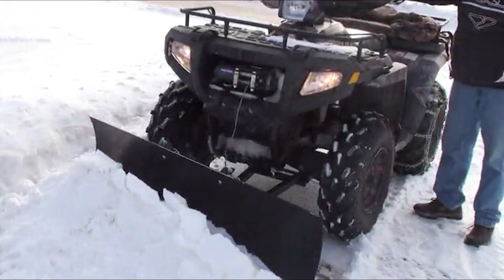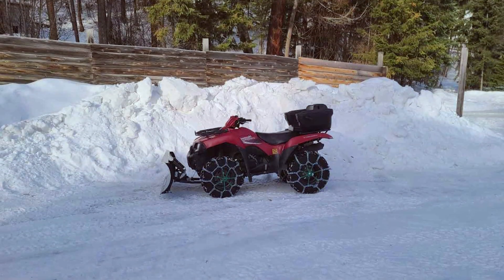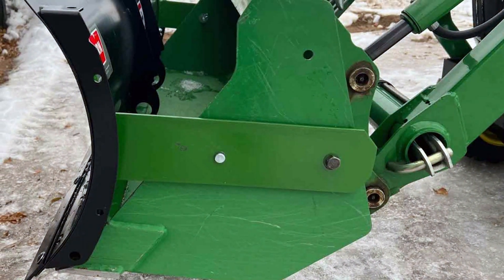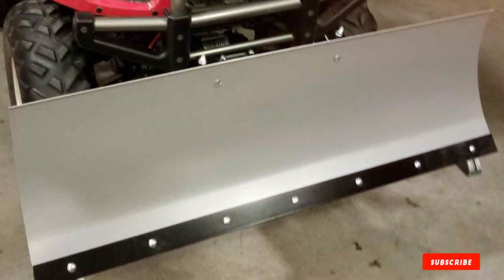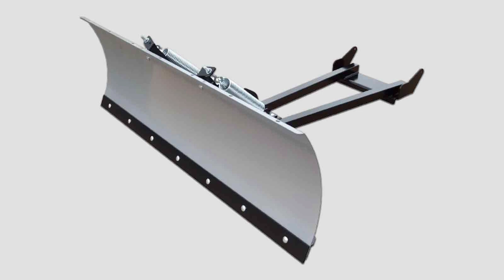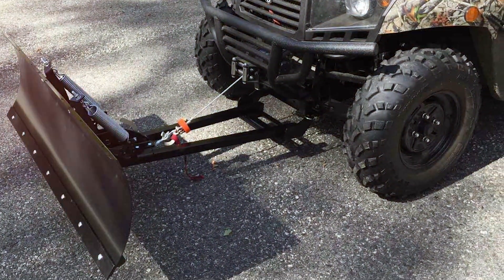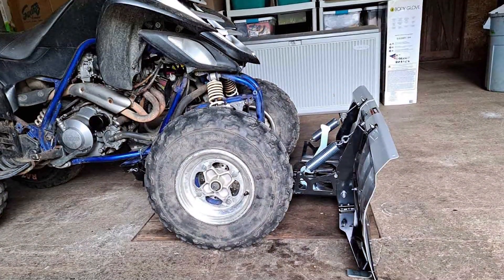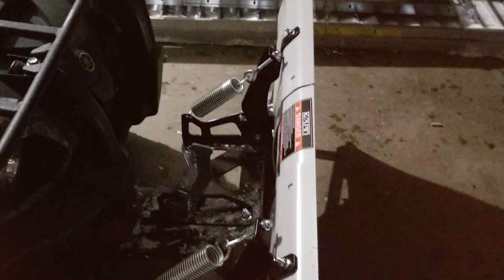Tackle Snowy Driveways with the 5 Best ATV Plows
Best ATV Snow Plows Review in 2024: Complete Buyer’s Guide

1 . WARN 78960 ProVantage Side x Side Straight Plow Blade

2 . WARN 86766 Standard ATV Plow Blade

3 . KFI Products SNO-Devil ATV Plow

4 . Extreme Max UniPlow ATV Plow

5 . Kolpin ATV Switchblade Plow

What are the Best ATV Snow Plows in 2024?

In today's video we reviewed the Top 5 Best ATV Snow Plows on the market in 2024. We made this list based on our personal opinion and we ranked them in no particular order, after doing our research based on their prices, quality, durability, brand reputation and many more.

After watching this video you will know which are the best budget, top selling and top rated ATV Snow Plow on the market today.

If you choose from this list you can be sure that you buy one of the best ATV Snow Plows available today.